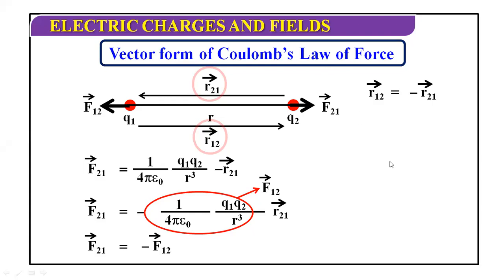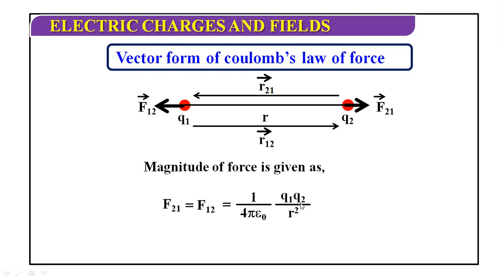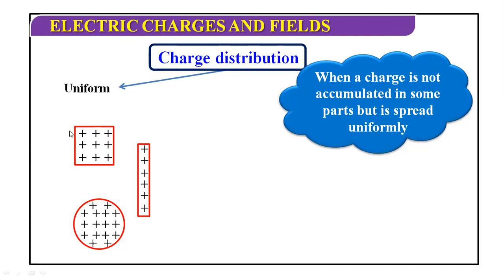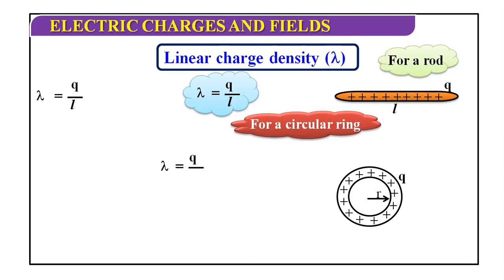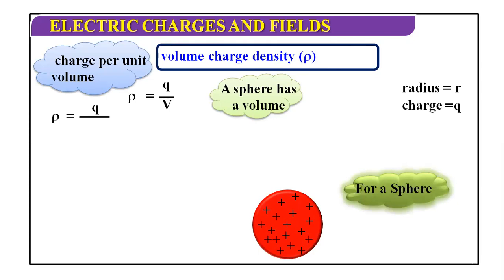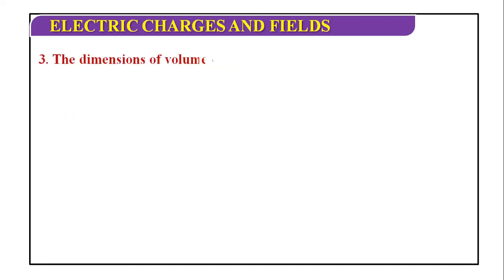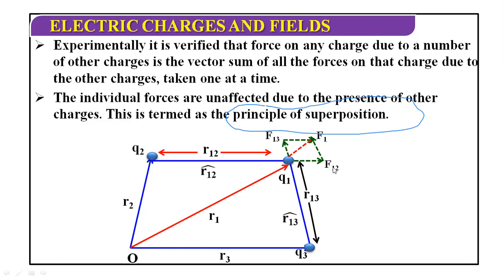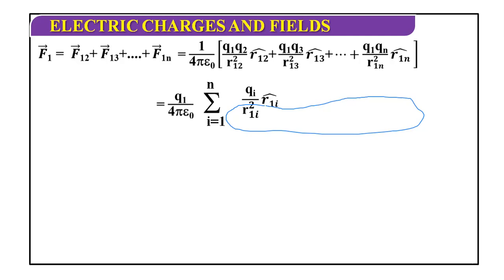Coulomb law in vector form, charge densities, Superposition principle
Electrostatic charges and coulomb law